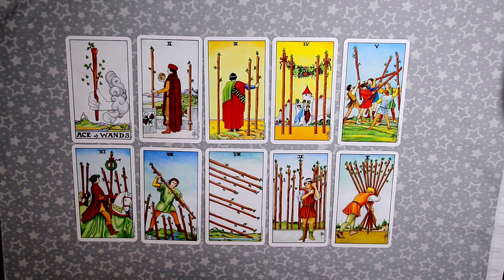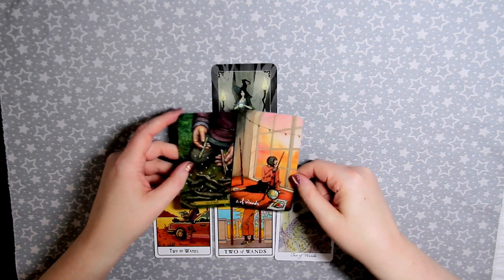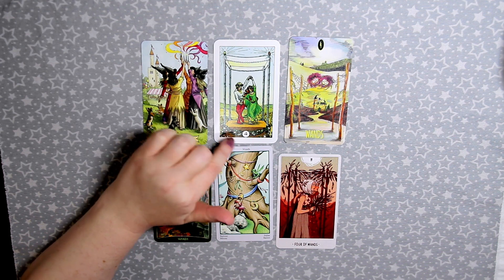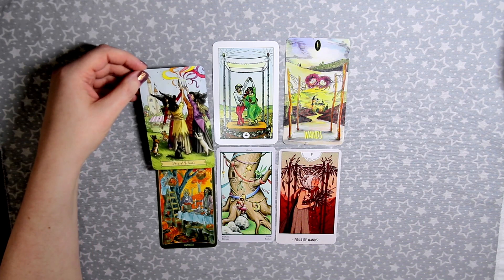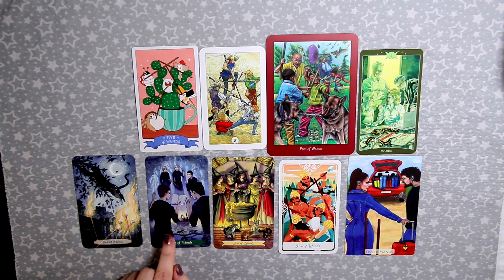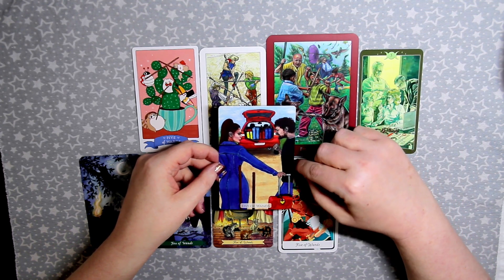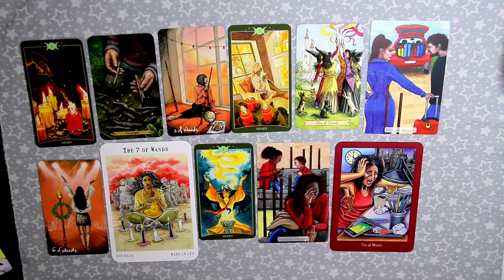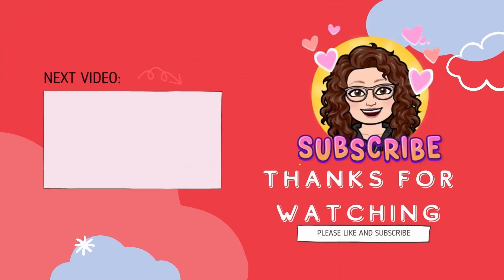The Tarot WANDS: my favorite cards from EVERY DECK in my TAROT collection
Hi, guys! Today I’m looking at the suit of wands and showing my favorite cards out of every deck in my collection from this suit. The deck at the intro was the Universal Waite. The other decks featured in this video are:

Modern Love Tarot by Ethony

Everyday Enchantment Tarot by Poppy Palin

Book of Shadows: So Below by Barbara Moore

Druidcraft Tarot by Phillip and Stephanie Carr-Gomm and illustrated by Will Worthington

Robin Wood Tarot by Robin Wood

Everyday Witch Tarot by Deborah Blake

Soul Cats Tarot by Leeza Robertson

Modern Witch Tarot by Lisa Sterle

Shadowland Tarot by Monica Bodirsky

Next World Tarot by Cristy C. Road

Aleister Crowley’s Thoth Tarot

Pagan Tarot by Gina M. Pace

Lightseer’s Tarot by Chris-Anne Donelly

Forest of Enchantment Tarot by Lunaea Weatherstone

Joie de Vivre Tarot by Paulina Cassidy

Paulina Tarot by Paulina Cassidy

Bad Bitches Tarot by Ethony

Kawaii Tarot by Lulu Mayo

White Numen Tarot by AlbaBG

Cosmic Slumber Tarot by Tillie Walden

Fey Tarot by Mara Aghem

Tarot of the Sweet Twilight by Cristina Benintende

Tarot of the Divine by Yoshi Yoshitani

Gaian Tarot by Joanna Powel Colbert